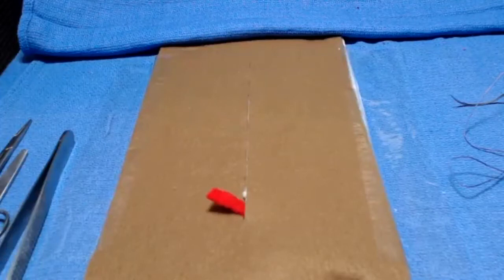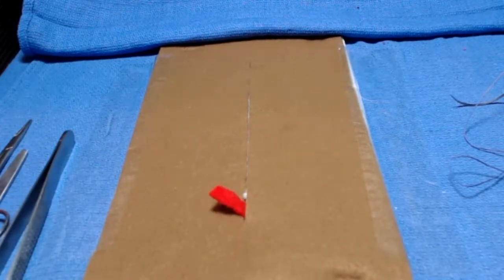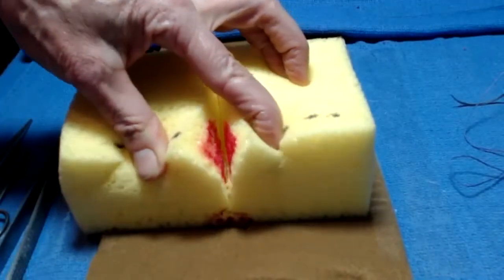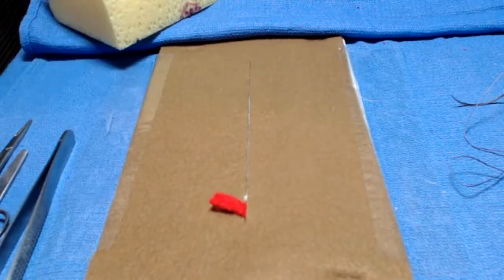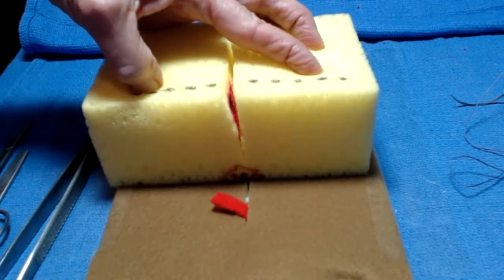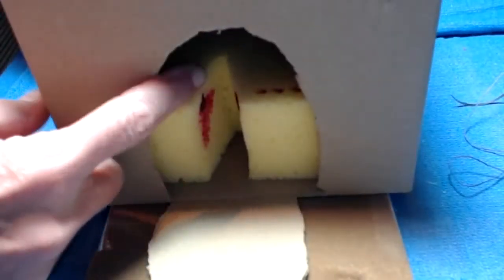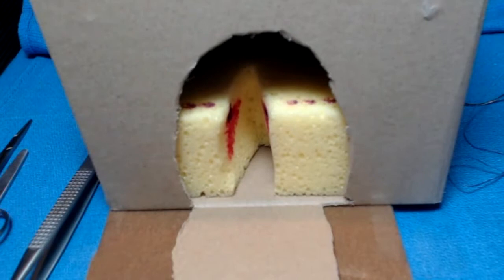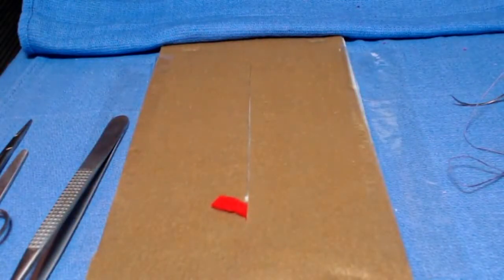Making Models For Suturing Simulation 1 29 22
This video describes models for suturing simulation that you can easily make at home